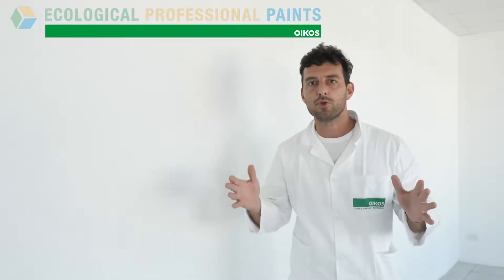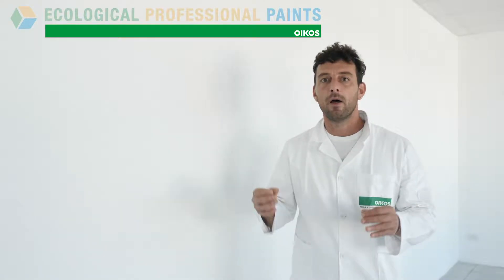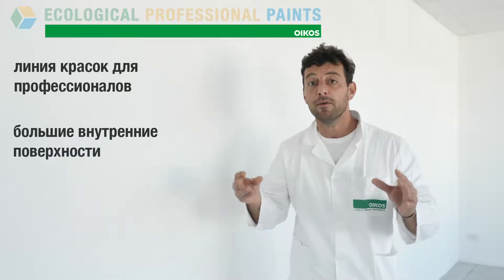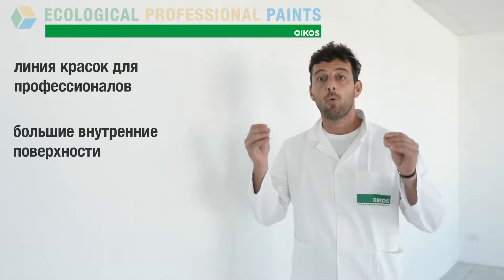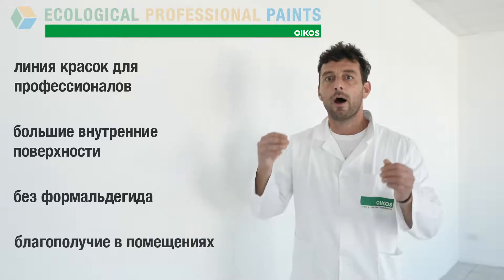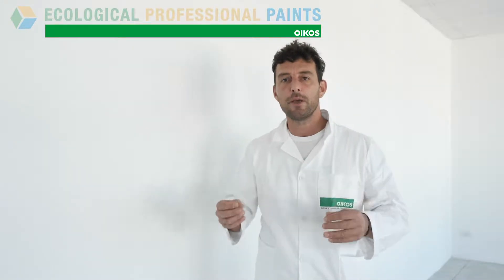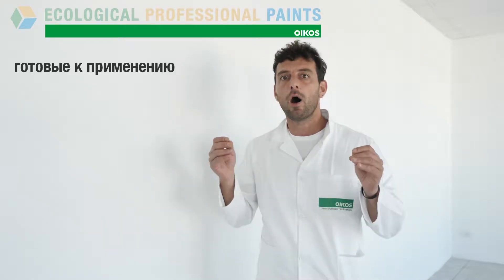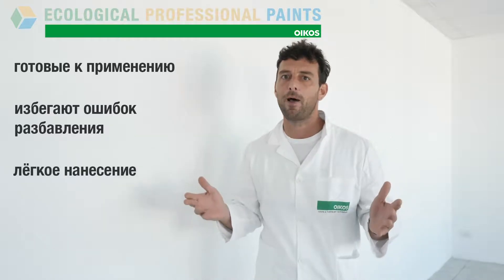Pitture ecologiche professionali (in russo)